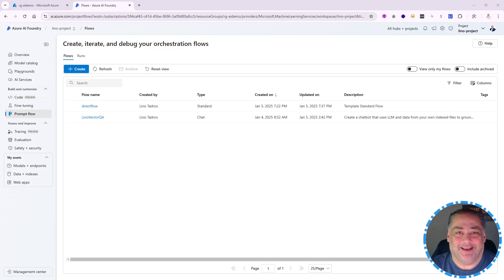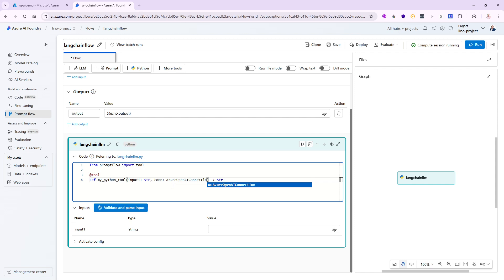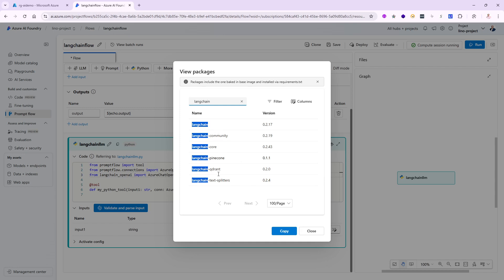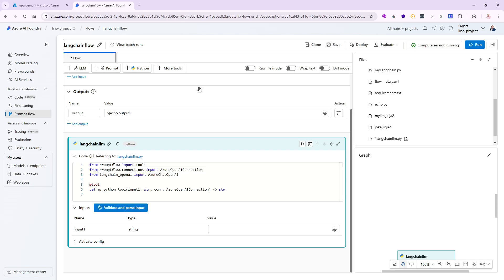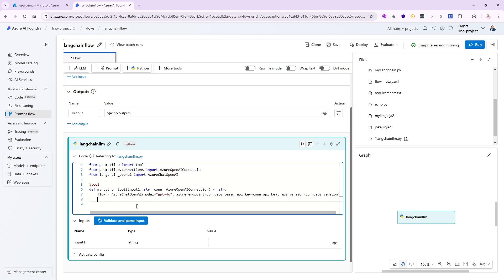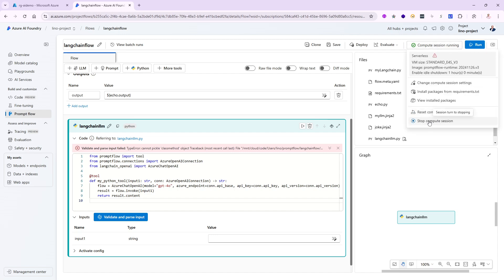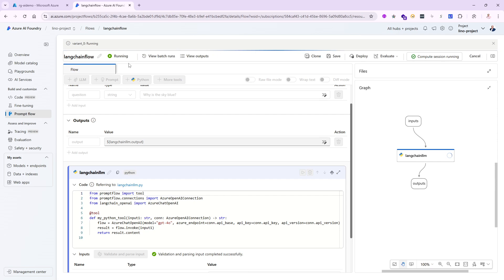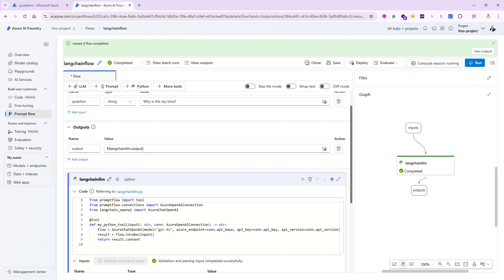Part 11 - Azure AI Foundry - Prompt Flow with Langchain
In this video, we will demonstrate the use of Langchain in Azure Prompt Flow using a Python node to establish an AzureChatOpenAI object to invoke and output the result.